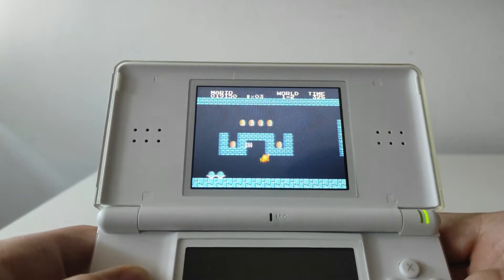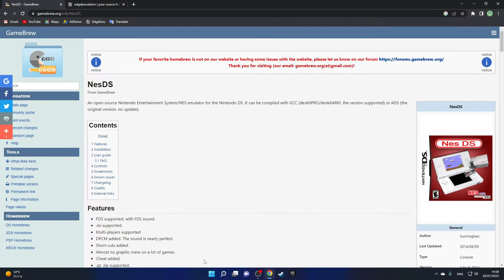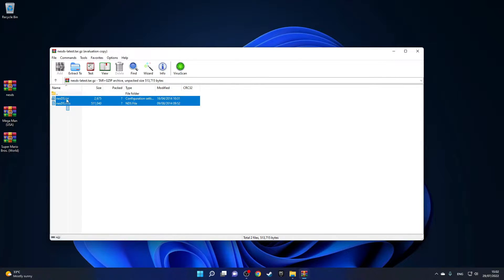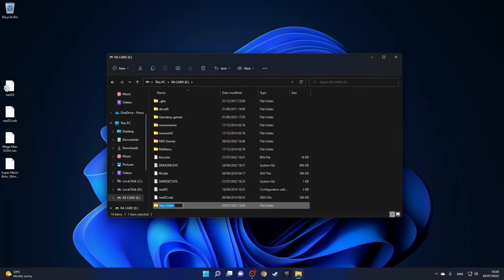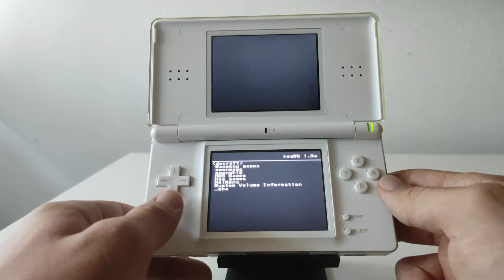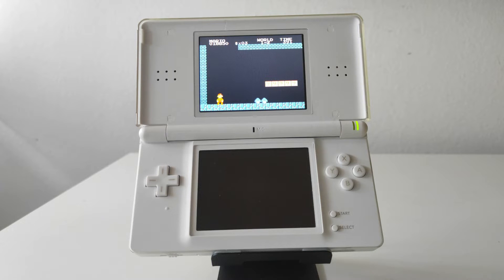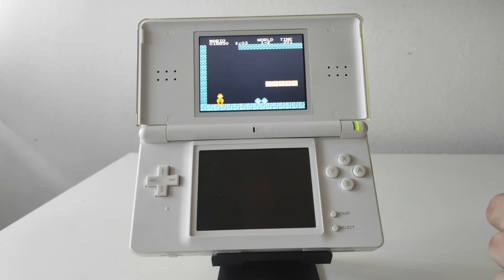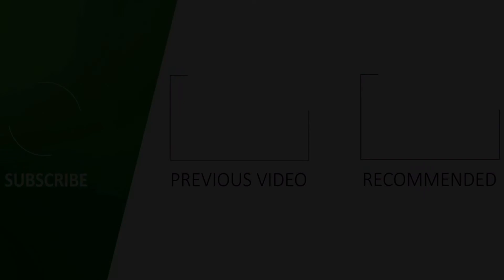How to play NES games on DS (NesDS emulator tutorial newest 2022)